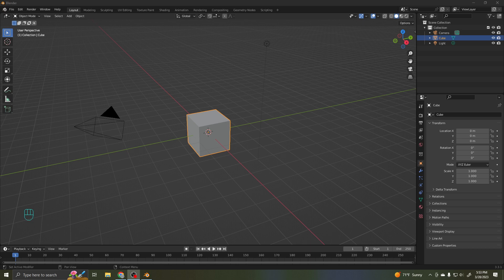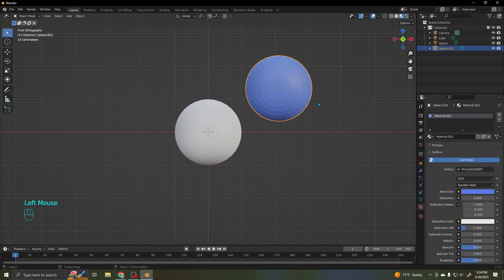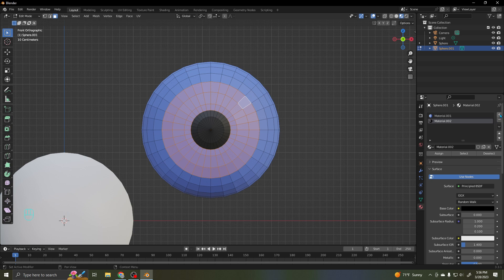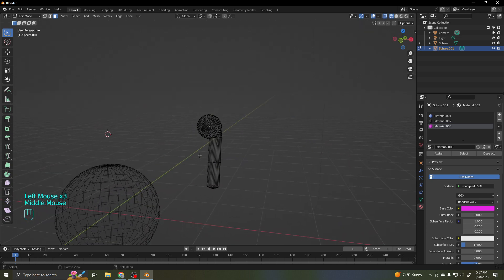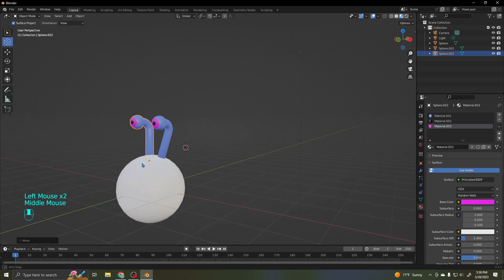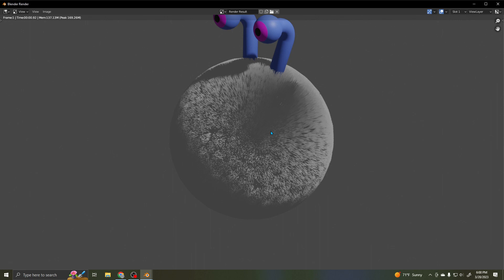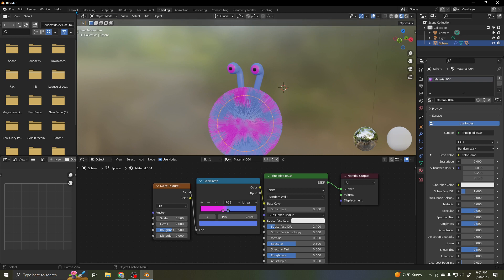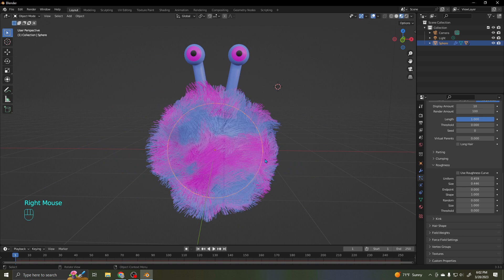Puffball Critter in Blender - Just a cute... thing.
How to make a cute puffball creature,  setup for hopping.